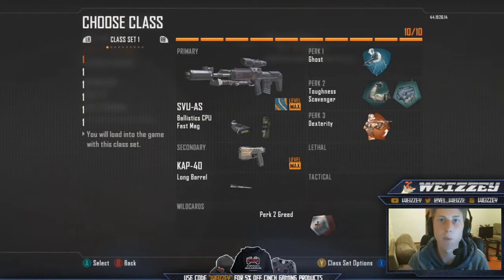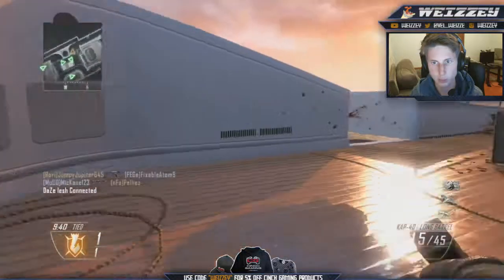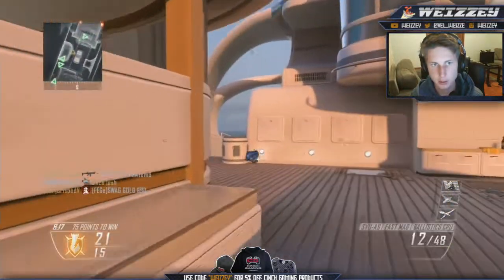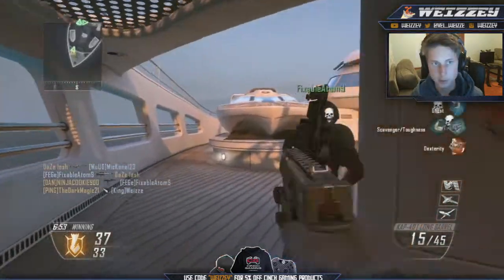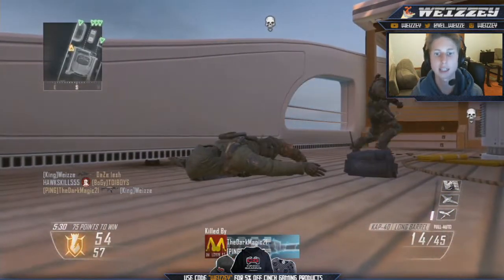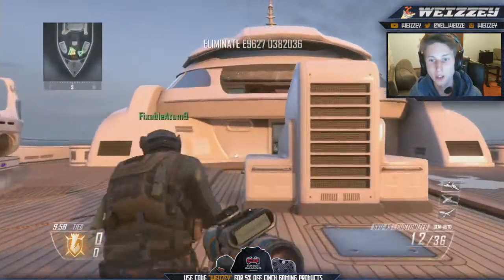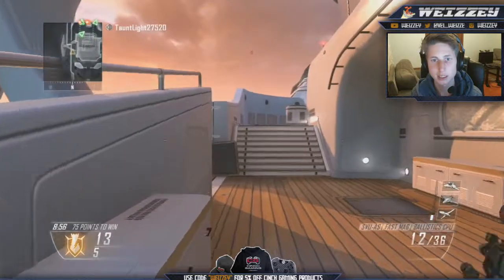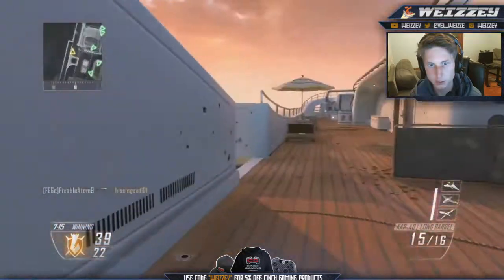One Shot Sniping Ep#12 " SVU Sniperrrr " (Call of Duty: Black Ops 2)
Gaming Advanced Warfare AW COD CODAW "Call of Duty" "Call of Duty Advanced Warfare" Blonde Claw Clan Beast ASM1 Weizze Xbox Xbox 360 Xbox One Console King MOAB DNA CallofDuty BO2 BlackOps2 AdvancedWarfare Xbox360 XboxOne Ps3 Ps4 Sniping Montage Teamtage Pubstomping Recruitment Challenge MW3 Playstation Gameplay Call Duty Of Duty: Advanced Warfare Cod4 Mw2 Cinch WEIZZEY Use Code For 5% Discount Off Products!